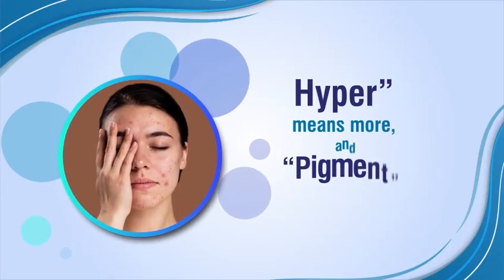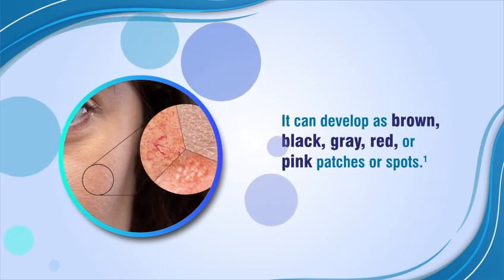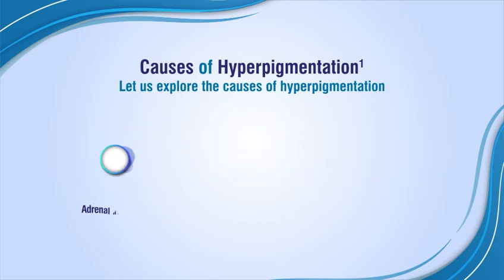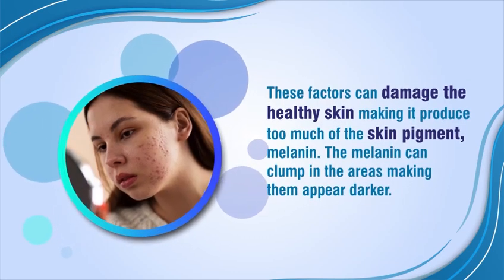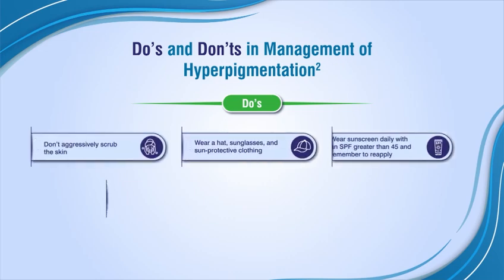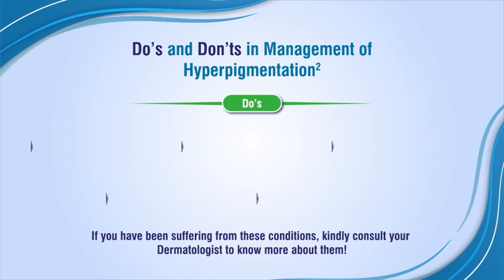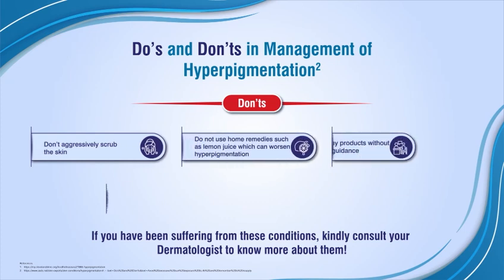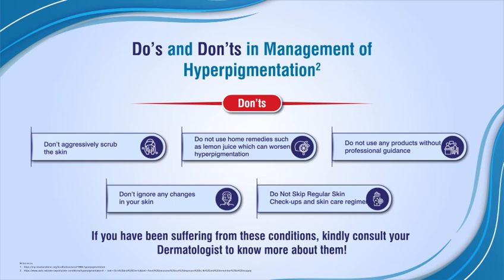All you need to know about Hyper-pigmentation